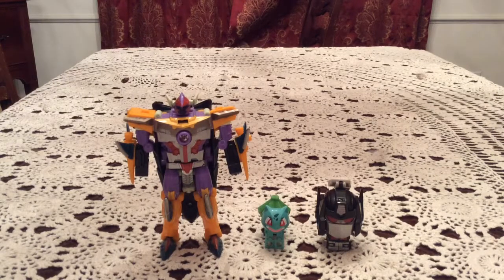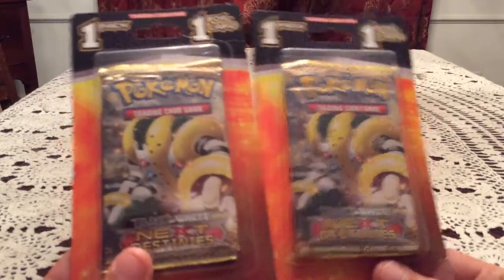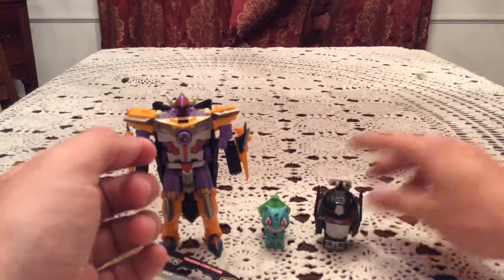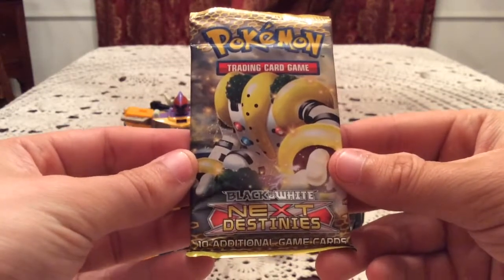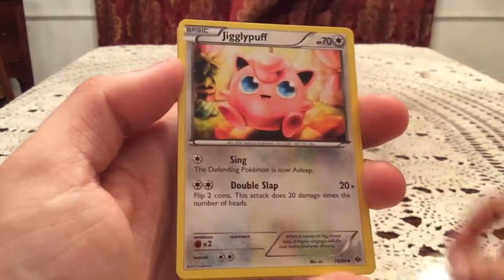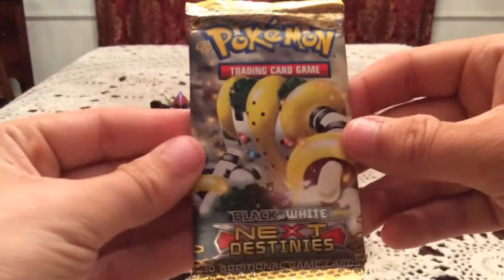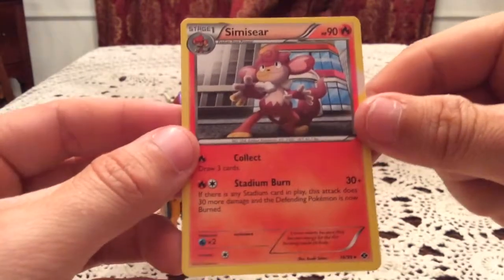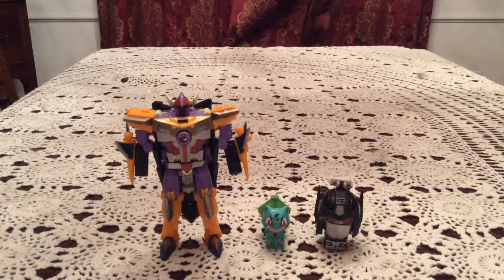Opening Two 1 Pack and 1 Foil Card Packs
Had to get these for the Next Destinies packs. Plus both reverses were new for my collection!